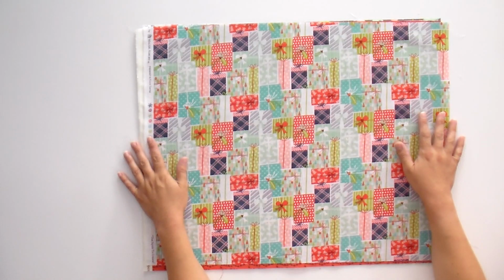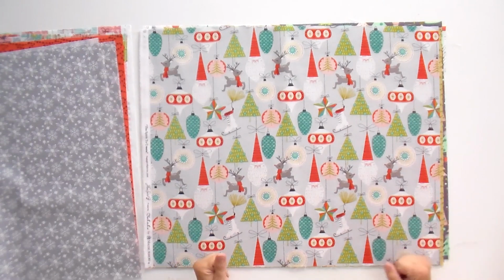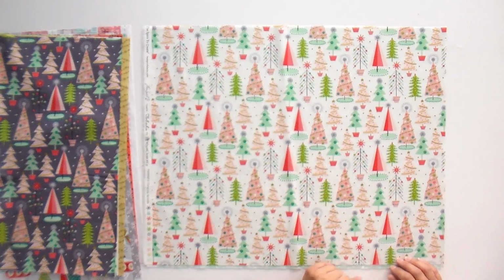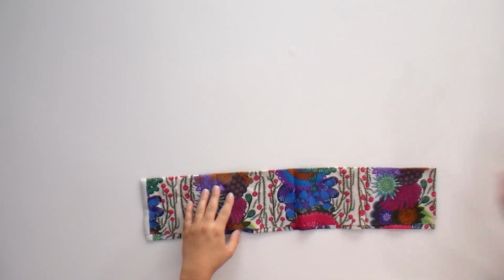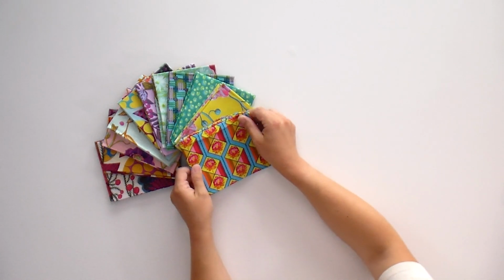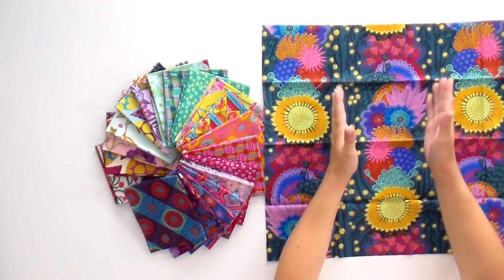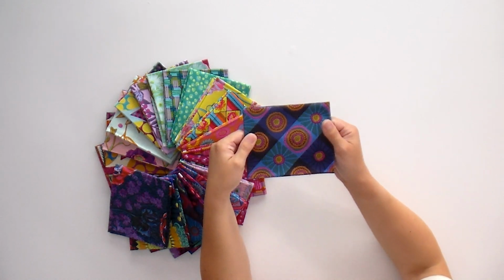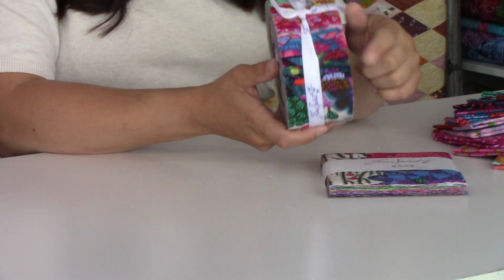New Anna Maria Horner & Holiday Fabric from FreeSpirit!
It's the weekend, which means its time to take a look at this week's new arrivals!

This week we've got Anna Maria Horner's new collection Bright Eyes and Fa La La, a holiday collection from FreeSpirit Fabrics.

I love Anna Maria's bold mixing of colors and large graphic florals through the collection. There are clear color changes from light, to medium, to dark, so you wouldn't have to fussy cut, but if you are a fan of centering specific motifs, you've got lots of opportunities to get some great designs from Bright Eyes.

The holiday line is also a fabulous modern Christmas line, filled with cute designs of presents, ornaments and trees with trendy colors of mint, gold and of course some reds and pinks

Fa La La would make a great holiday quilt, tree skirt or even just some eco-friendly fabric gift wrap.

Mailing address: Quilt Addicts Anonymous, 3416 46th Ave., Suite 103, Rock Island, IL 61201